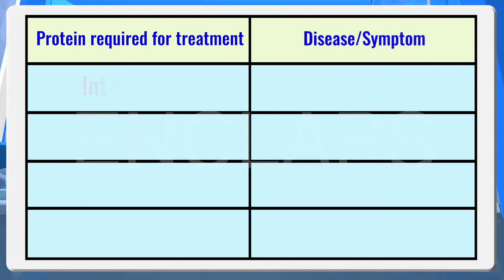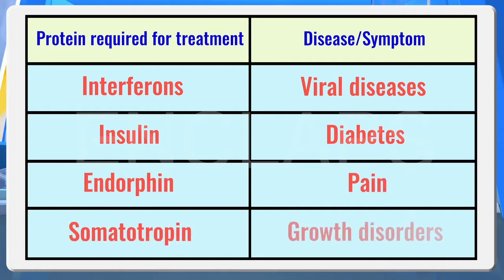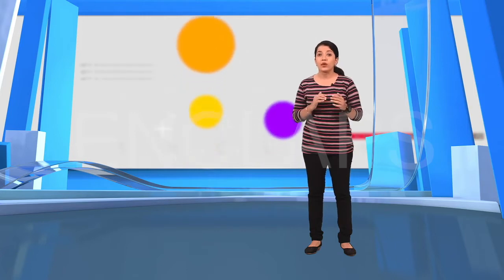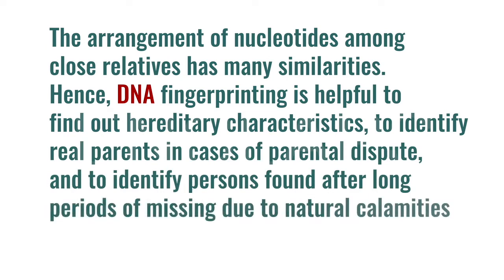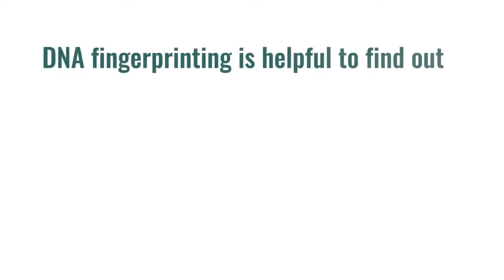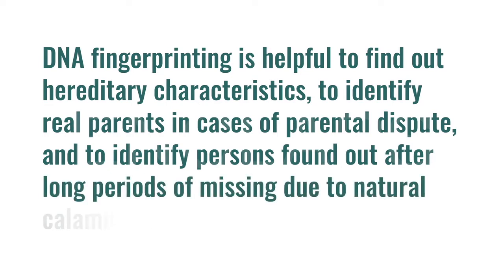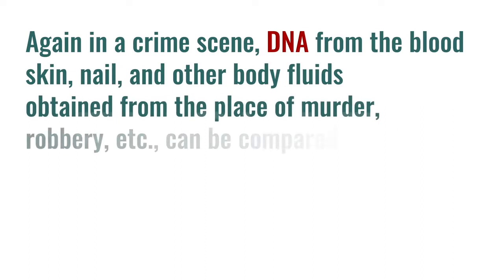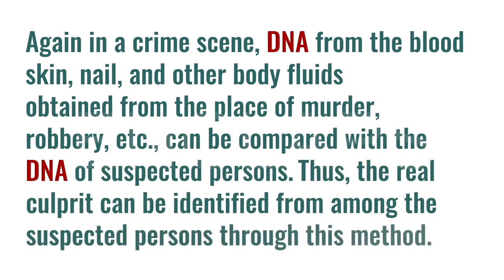ENCLAPS SSLC| BIOLOGY | CHAPTER 7 | GENETICS OF THE FUTURE |PART 3